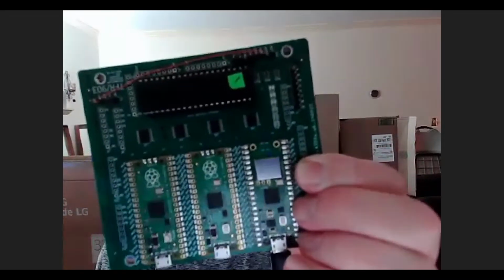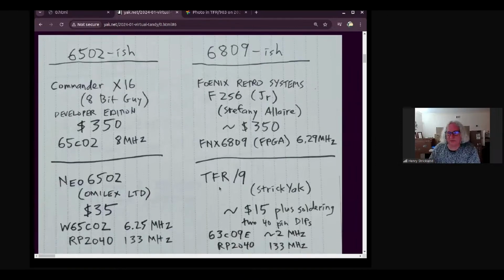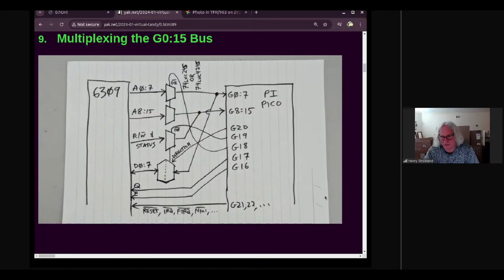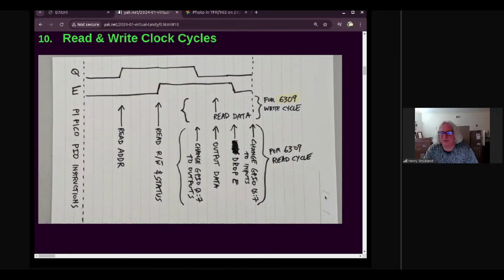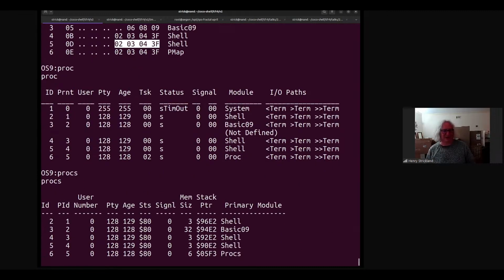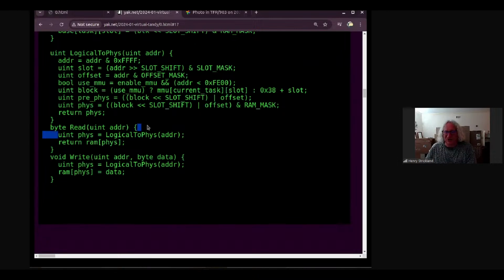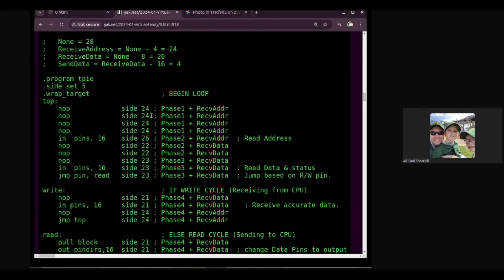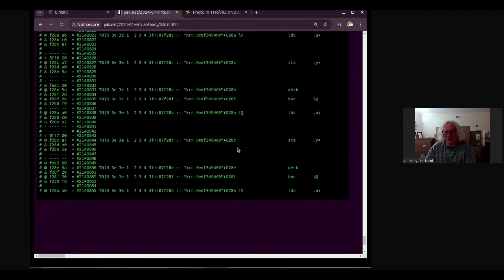The TandyRetroShow, StricK: The TFR/9, his new 6309-based computer, Saturday 25-JAN-2025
Presented by the Glenside Color Computer Club and The CoCo Nation.